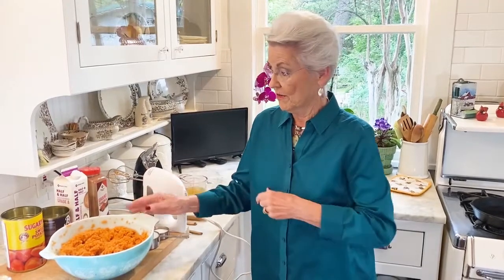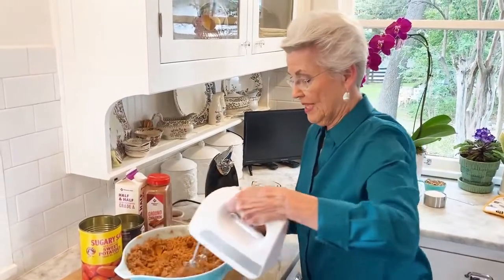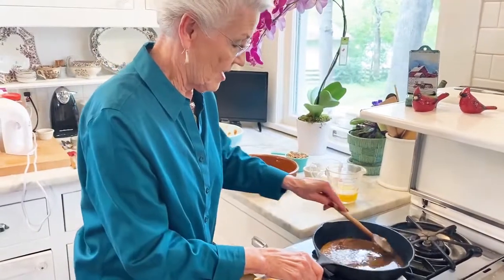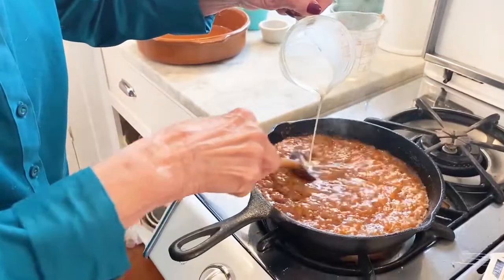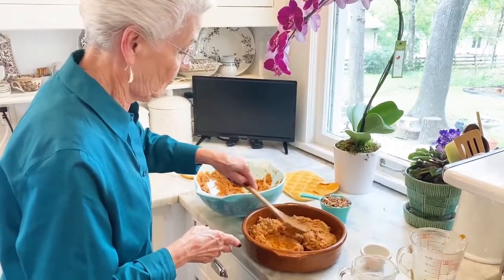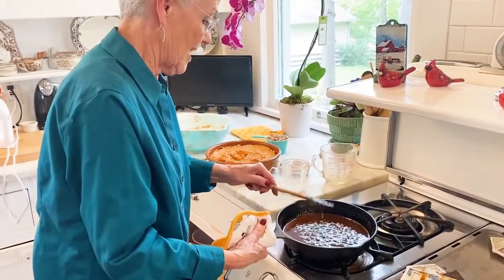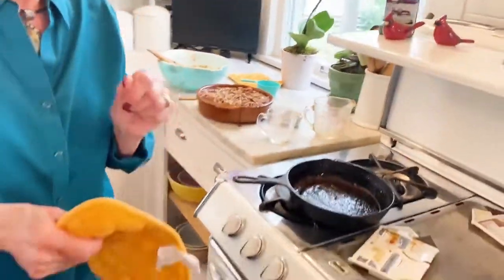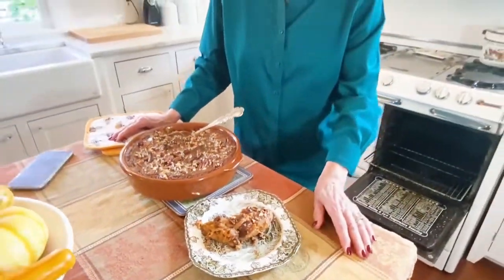Creamy Sweet Potato With Caramel Sauce Casserole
Making a creamy sweet potato with caramel sauce casserole, Thanksgiving and Christmas Sides, Traditional Southern Sides, Family favorite sides, This is a fantastic recipe for all of you looking for Thanksgiving recipes, southern recipes, best Thanksgiving sides, best sweet potato recipe, best caramel sauce, holiday and special occasion dinner sides,